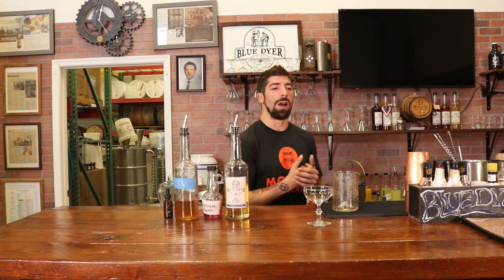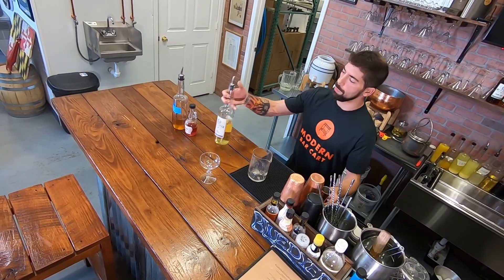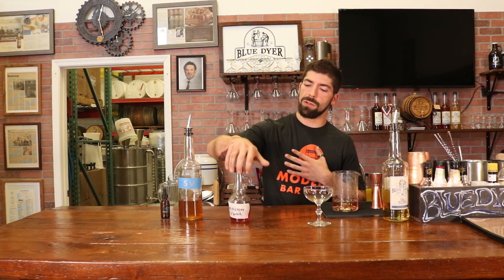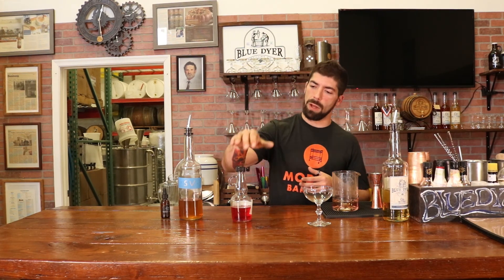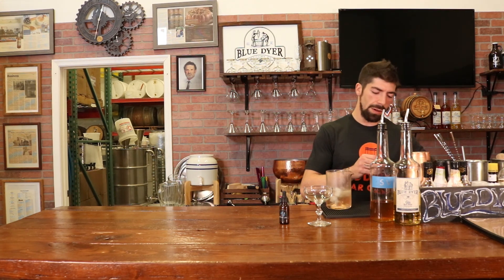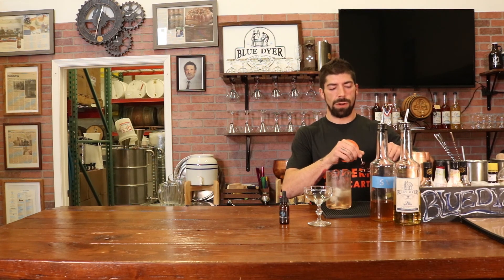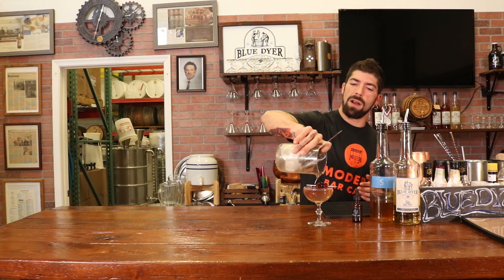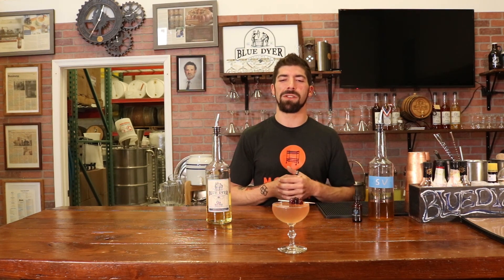How to make the Martinez Cocktail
Barkeep Dan Marlowe teaches us how to make the Martinez Cocktail. This video was filmed at the BlueDyer Distilling Co. Tavern in Waldorf, MD.

The Martinez cocktail is an early spinoff from the classic Manhattan cocktail made using Old Tom gin, sweet vermouth, maraschino liqueur, and Boker's Bitters (a type of aromatic bitters).